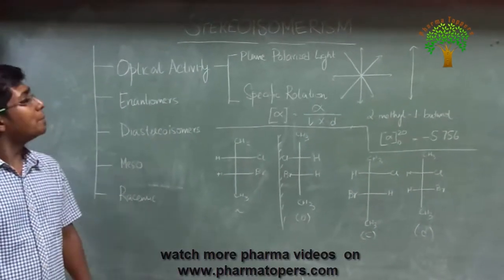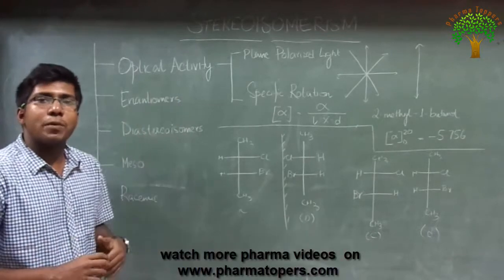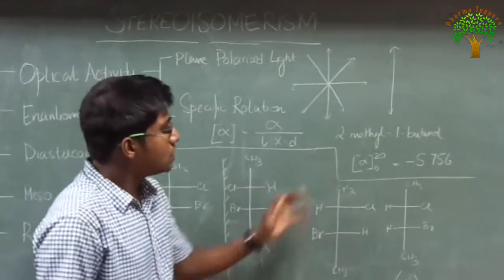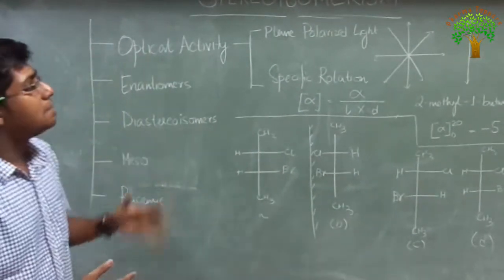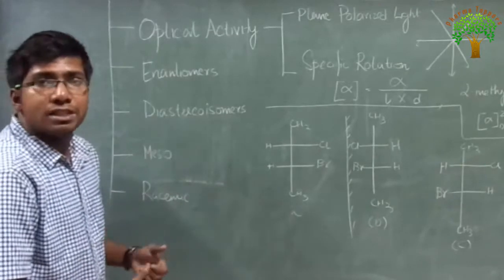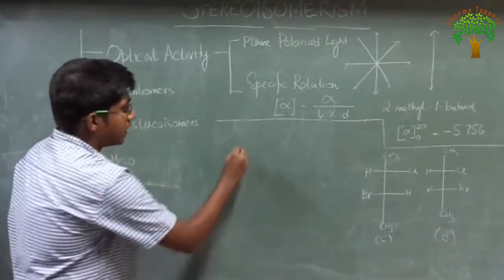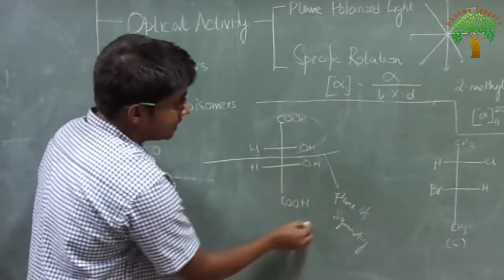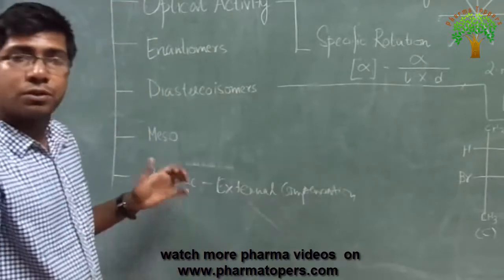Basic Sterio-isomerism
Stereoisomerism. The different types of isomers. Stereochemistry focuses on stereoisomers. Stereoisomers are isomeric molecules that have the same molecular formula and sequence of bonded atoms (constitution), but differ in the three-dimensional orientations of their atoms in space.